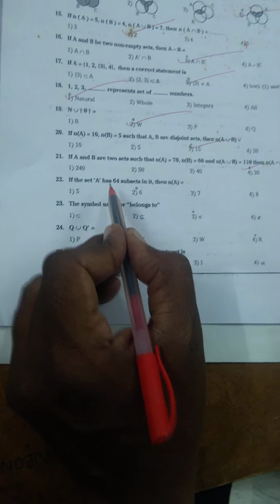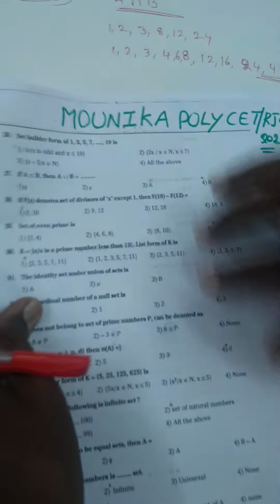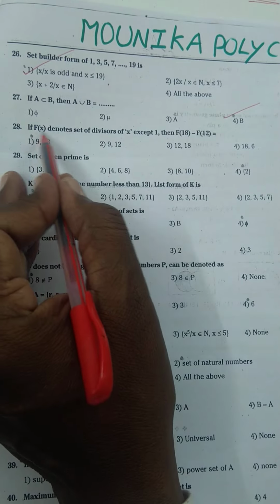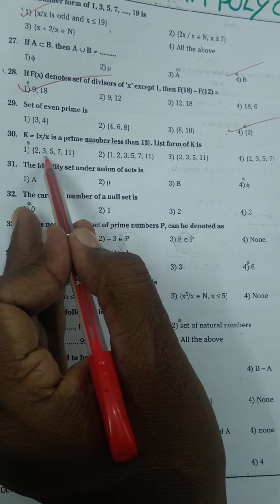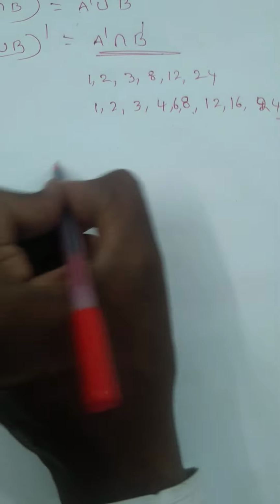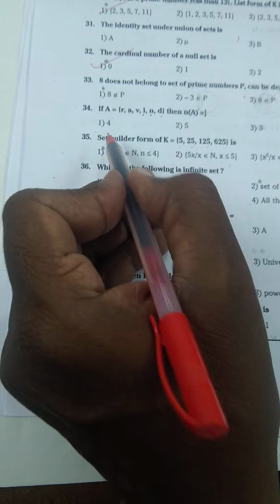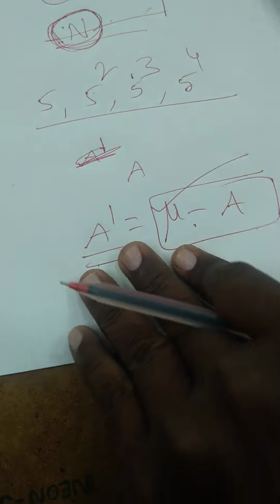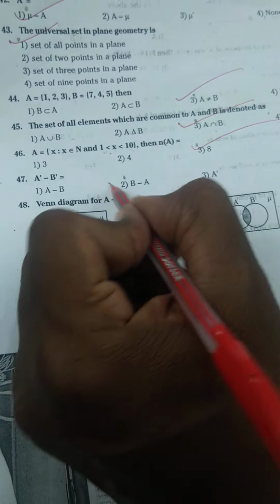PRIYA MATHS "MOUNIKA POLYCET RJC/ CET "SETS" ASSIGNMENT PAPER EXPLANATION : P. KOTESWARARAO